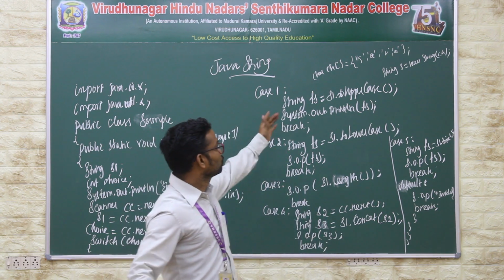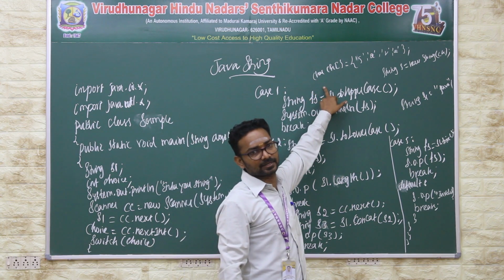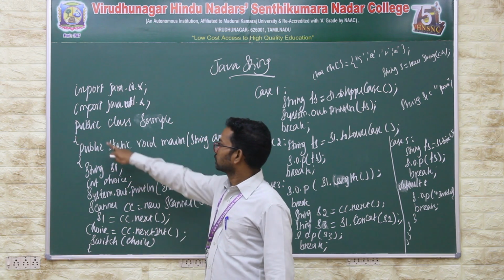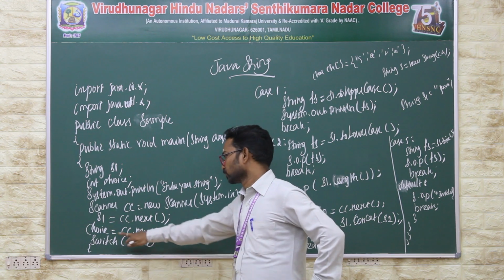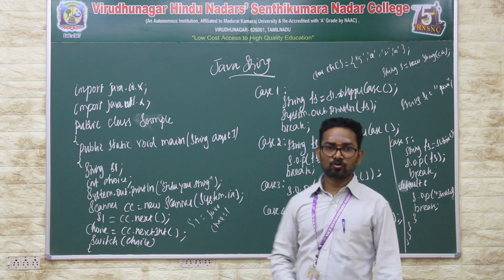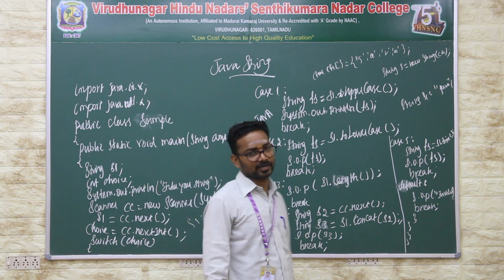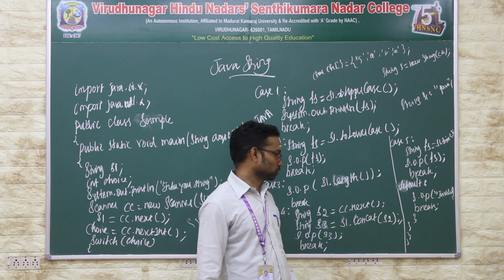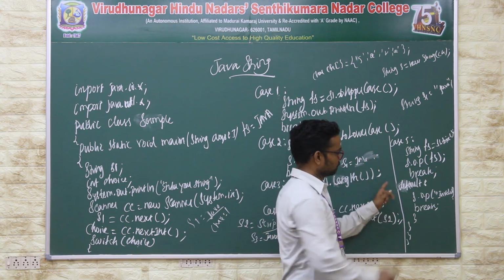Strings | Java Programming | V.H.N.S.N.College (Autonomous)